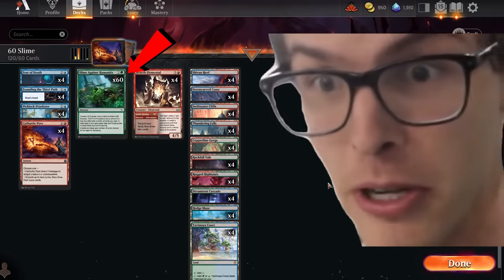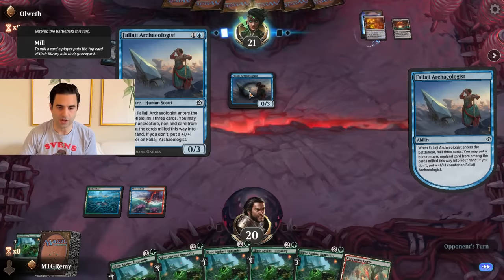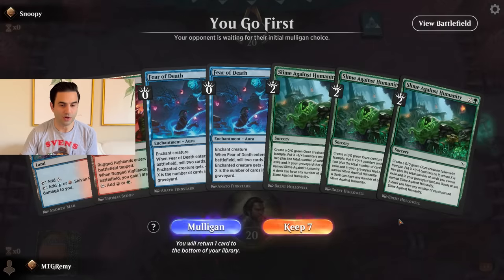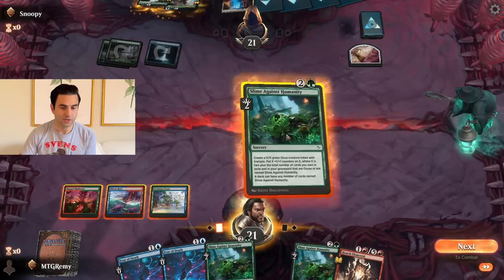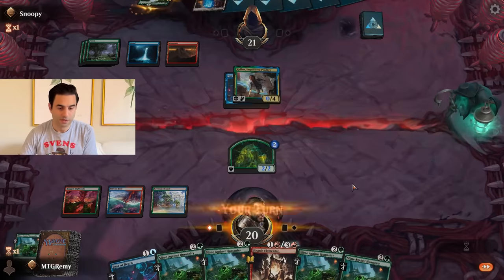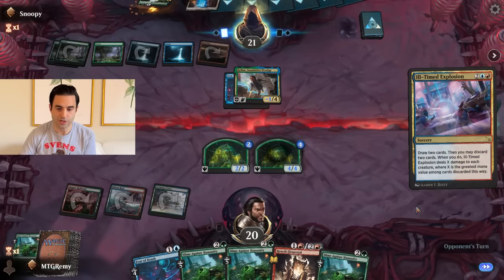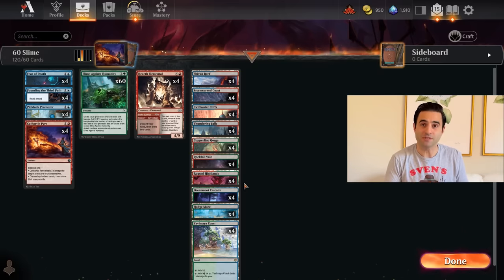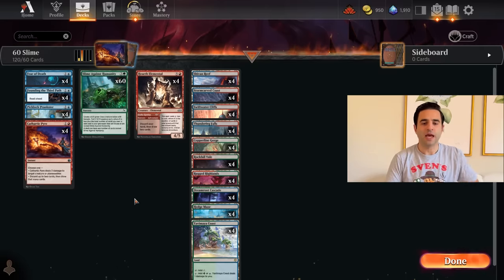Standard Deck with 60 Slime Against Humanity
My Standard deck has sixty copies of Slime Against Humanity!